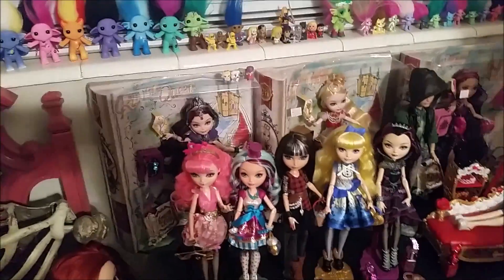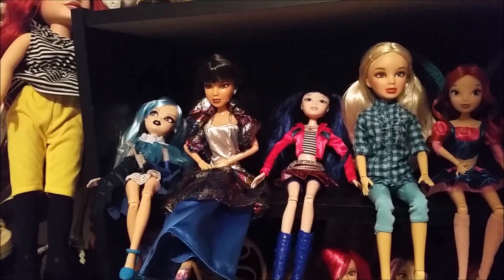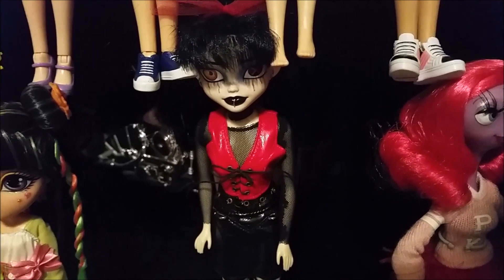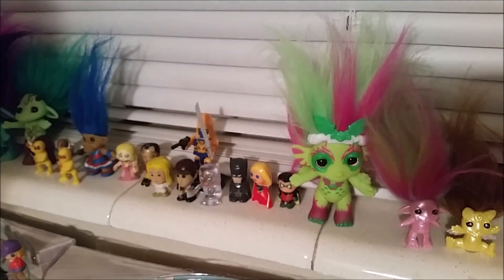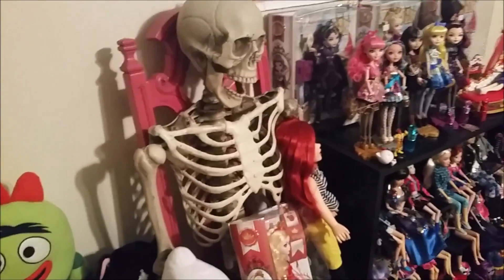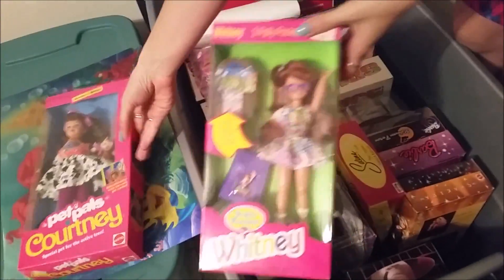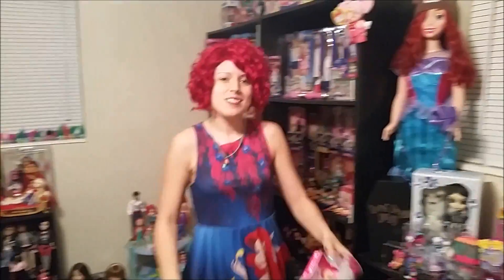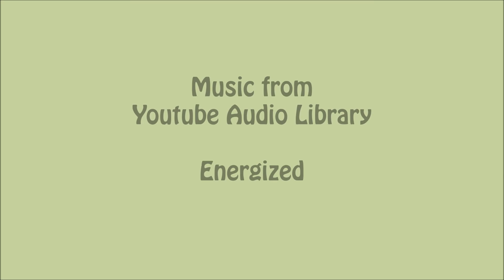Ever After High, Zelfs, Liv, Barbie Collection (Part 4 of 6) Toy Room Tour The Doll Circle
My Ever After High and other dolls and toys Collection!
This is an overview collection of my toy room, which will be a series of 6 videos going over different collections that I have ranging from Monster High, Ever After High, My Little Pony, Littlest Pet Shop, Zelfs, Sailor Moon, The Little Mermaid and more!
This was filmed before my move, so this doesn't include some of the newer dolls I've collected since then!  Hope you enjoy!

This collection overview does not include any of the newer dolls that I've gotten since June 2014

Facebook.com/TheDollCircle